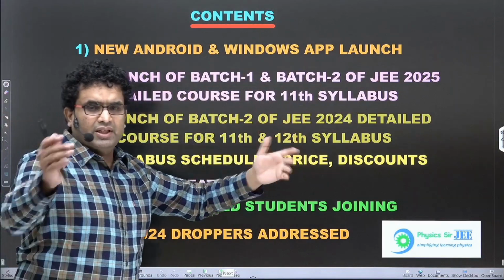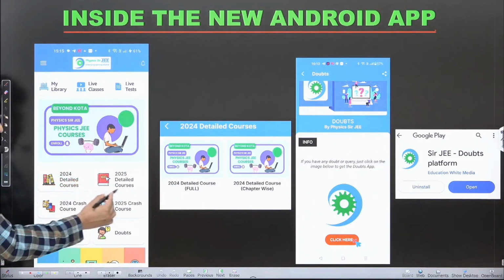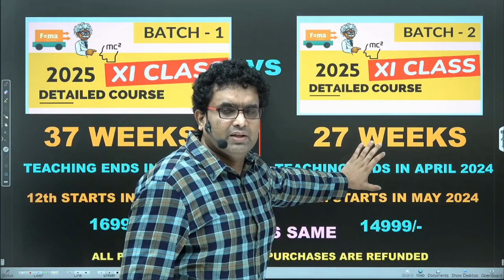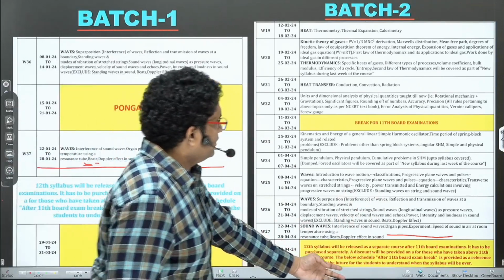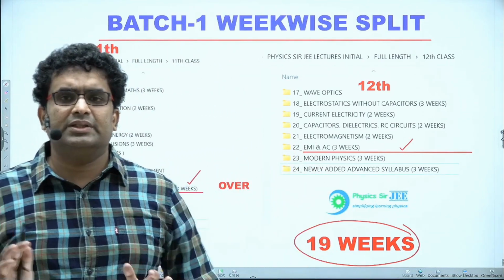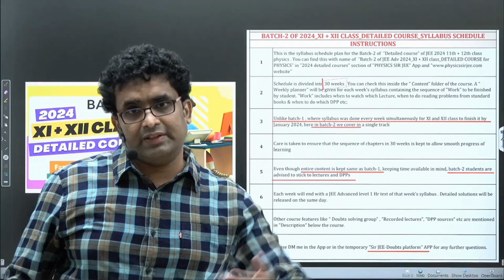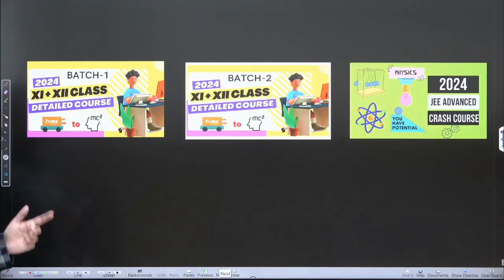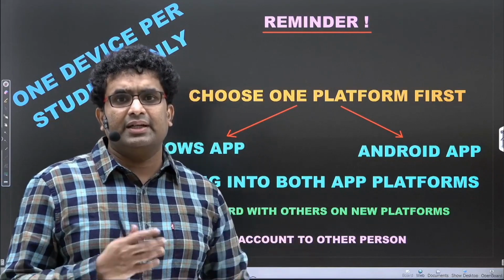New Digital board! New Apps revealed! 2024, 2025 JEE ADVANCED Batches launched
If you are aiming for comprehensive learning for JEE ADVANCED PHYSICS for JEE 2024 , JEE 2025 , Please read below carefully

PHYSICS SIR JEE PRESENTS THE MOST WHOLESOME AND RELEVANT JEE ADVANCED 2024, 2025 DETAILED COURSES & CRASH COURSE FOR PHYSICS

Batch-1 of 2024 detailed course Syllabus Teaching Schedule:

BATCH-1 OF 2024 JEE advanced CRASH Course (14 weeks)

ACCESS TO APP & COURSES
1. For Android Application

2. For Windows Application
Updated Windows app link for 64 Bit version

2. For IOS user
Work in progress, please use Android or windows app till November 2023

3. Once course has been purchased, steps to access web version of "SIRJEE - DOUBTS PLATFORM". No need of this if you already have android app of point 1. above
b. Use ORG Code – caccq
c. Enter mobile number and use OTP received to login
Once you login, at the bottom you will see CHAT tab. Click on that and you will be able to DM me the receipt of the course and I will add you to a corresponding doubts group

CHAPTERS
0:00 INTRO and reason for new Windows app
1:43 CONTENT OVERVIEW OF THE VIDEO
4:01 'PHYSICS SIR JEE' FOR NEW STUDENTS
5:48 New website physicssirjee.com
8:22 New Android app - Physics Sir JEE
12:33 Old app name change - Doubts platform
13:01 New Windows app - Physics Sir JEE
17:01 2025 XI class Batch-1,2 launch
18:44 2025 detailed course Batch-1 vs Batch-2
23:46 2025 students in Batch-1
26:45 About 2025 XII class detailed batch
27:10 2025 batch-1 vs batch-2 schedules
33:27 complete content for 2025 detailed course
37:02 Batch-2 of 2024 detailed course launched
40:03 Batch-2 vs Batch-1 of 2024 detailed course
48:20 Advise to students joining batch-2
50:20 Start of teaching for batch-2
56:19 Checklist for GOOD Detailed course revisited
58:00 Should 2024 aspirants choose Detailed or crash course?
59:41 Complete content Availability for 2024 courses
1:02:10 REFUND system for chapter wise Explained
1:04:03 How to send DM for refund?
1:05:02 Refund receipt sample
1:05:24 DOUBTS SOLVING PROCEDURE EXPLAINED
1:07:23 JUST A summary of COURSES
1:07:47 Android or Windows ?
1:08:29 OUTRO imp for new students

Best crash course in physics
concept building in physics
best questions for jee advanced
top materials for jee advanced in physics

most detailed analysis of jee advanced 2024
physics decoded jee advanced

best course for jee advanced 2024 physics
best course for jee advanced 2025 physics

How to crack JEE MAIN 2025
How can I get a rank in IIT 2025
JEE MAIN 2024 CRASH COURSE by JANARDHAN SIR
JEE Advanced 2024 CRASH COURSE by PHYSICS SIR JEE APP
JEE Advanced 2024 TEST SERIES by PHYSICS SIR JEE APP